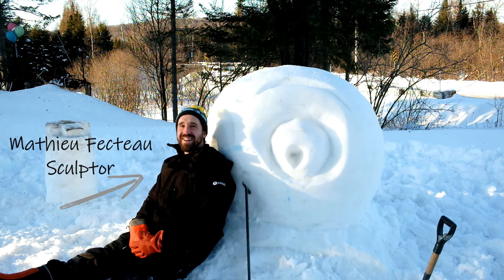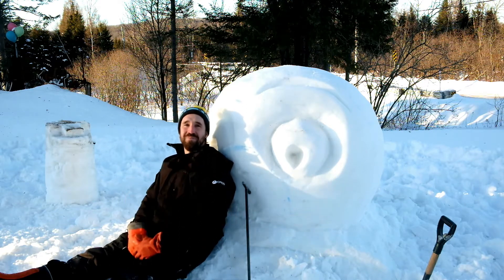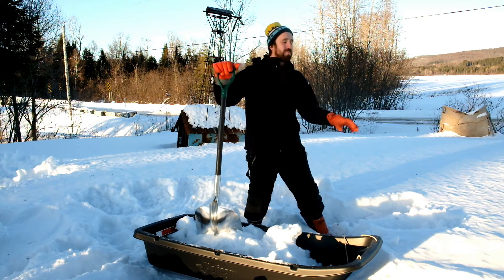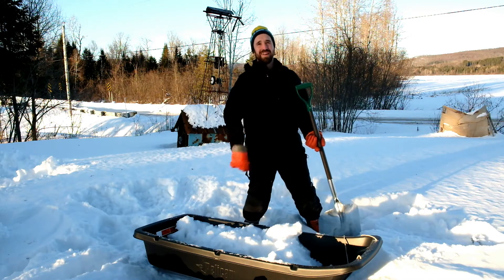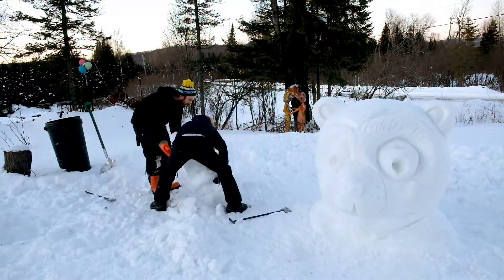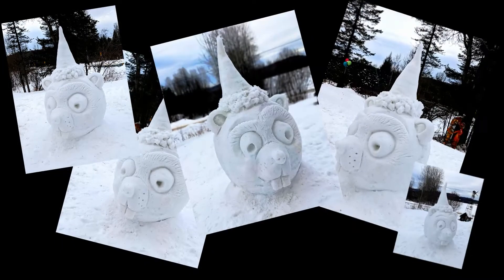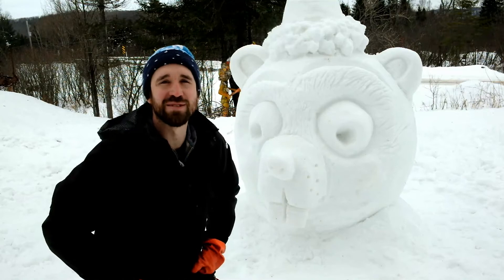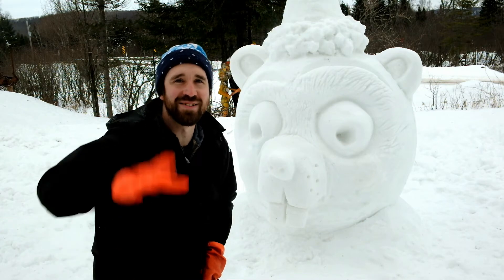Fecteau's Art | Basic techniques in snow